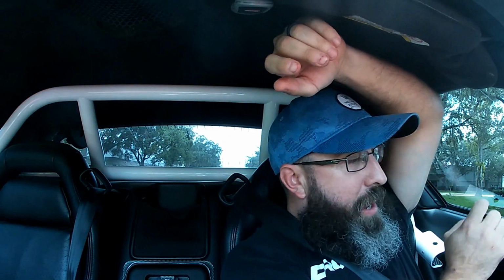Twin Turbo Viper Upgrades! Roll Cage, Cold AC and more!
Sorry for the Loud background noise! This video is the cause of me upgrading my camera and now getting a speaker!

Thanks again to P1 Garage located in Sanford Florida!